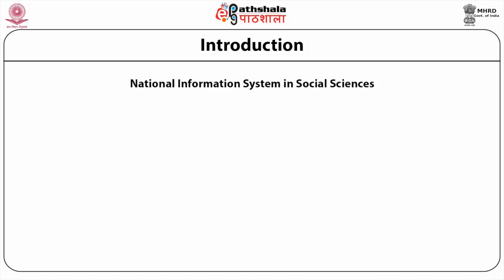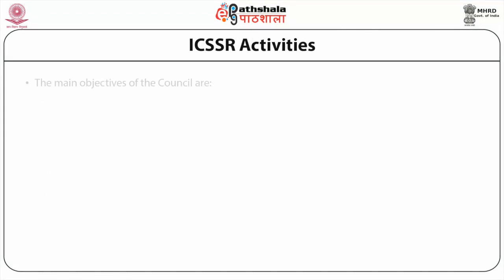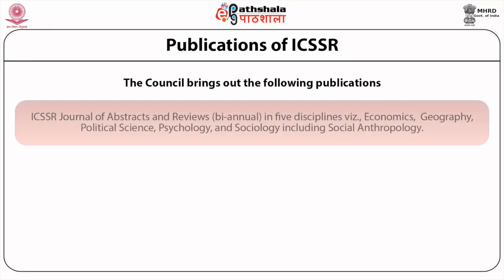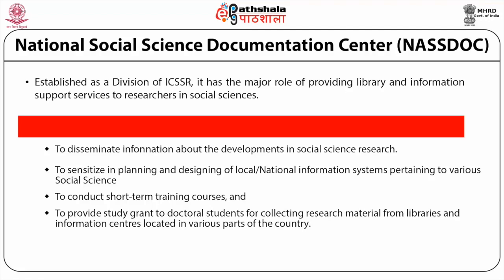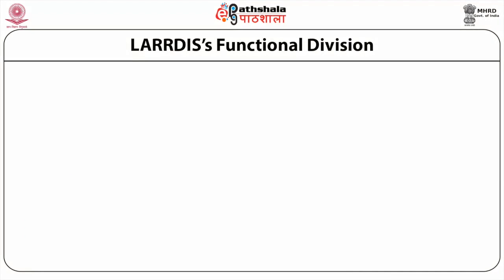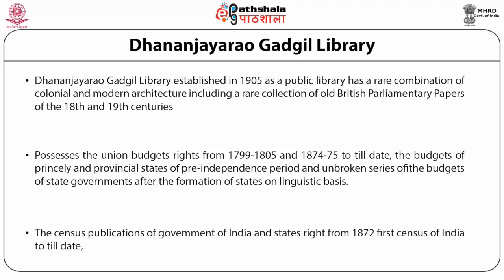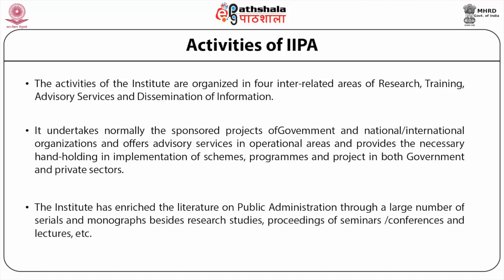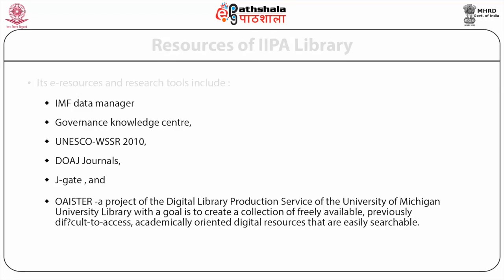National Information Systems and Programmes in Social Sciences (LIB)